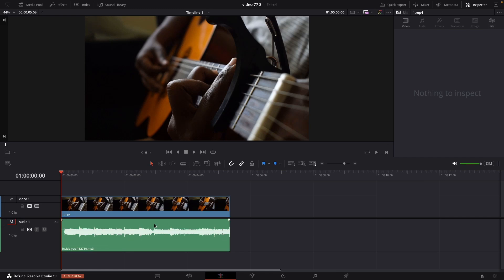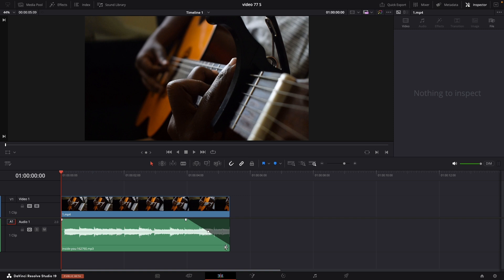STOP Fading Out Audio the Wrong Way in Davinci Resolve!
Looking to smoothly fade audio in DaVinci Resolve? This quick and easy tutorial shows you how to master audio fades in just 45 seconds! Perfect for beginners and seasoned editors alike, you'll learn the essential techniques to create seamless transitions and elevate your video projects.

Whether you're working on a short film, a YouTube video, or any other type of project, audio fades can make a huge difference in the final product. Follow along, and by the end of this video, you'll have the skills to enhance your audio tracks like a pro.

If you found this video helpful, consider buying me a coffee! Your support helps me create more content and grow this channel.